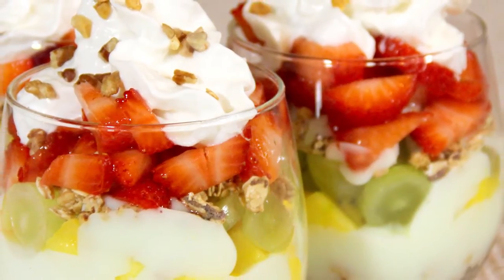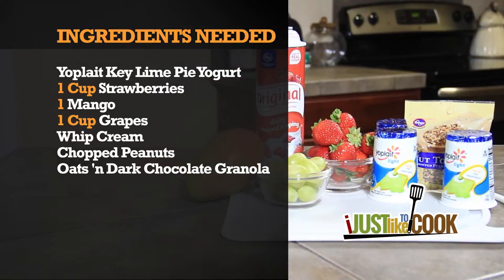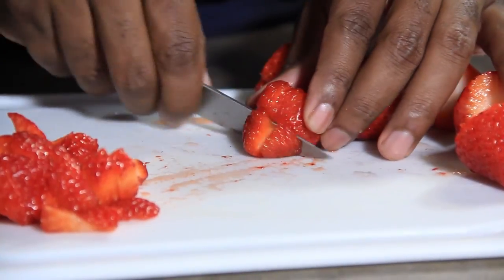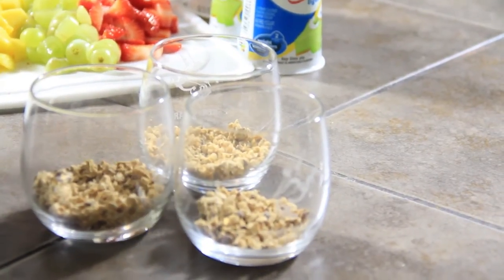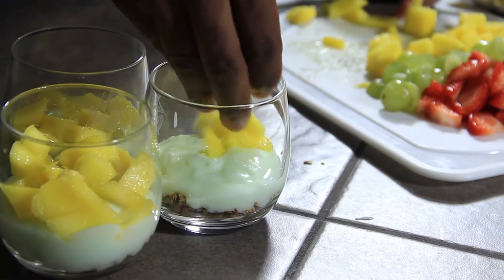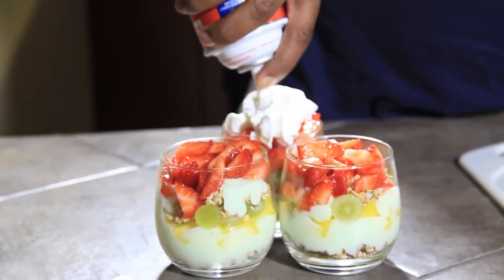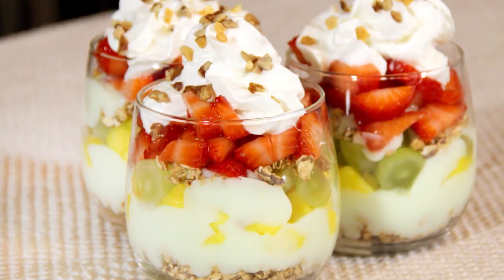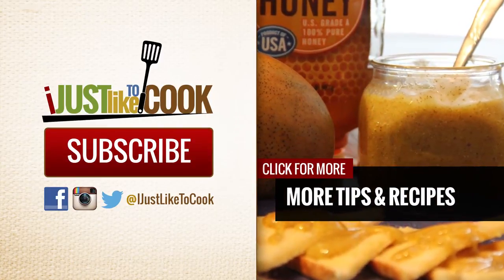Yogurt Parfait with Strawberries, Mango, & Grapes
"The Warren Family" Beautifully Blended Family Vlog

To start any day in a very nutritious way, it's always a good idea to make a yogurt, granola and fruit parfait!  Parfaits are not only great for breakfast, but they also make attractive and delicious snacks and desserts.  In this segment of I Just Like To Cook, we will be using the following ingredients:

Yoplait Lite Key Lime Pie Yogurt
Strawberries
Mango
Grapes
Whip Cream
Chopped Peanuts
Nature Valley's Oats 'n Dark Chocolate Granola
Instructions:

Begin by dicing and slicing the strawberries, grapes, & mango.

In a small to medium glass of your choice, start off with a layer of granola in the bottom.

Then, spoon a layer of yogurt before adding a layer of diced mango and grapes.

Now, add a little more granola and yogurt and finish filling the glass with sliced strawberries.

Top it off with whip cream and a few chopped peanuts.

There you have it! Simple and delicious, Enjoy!